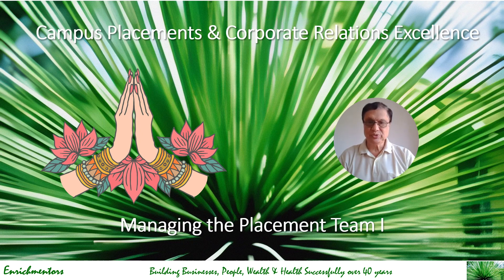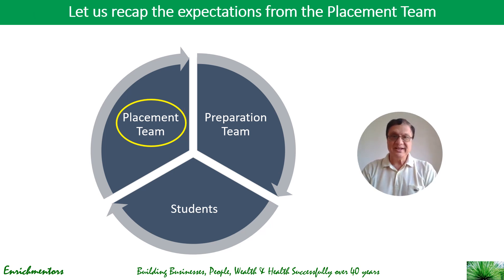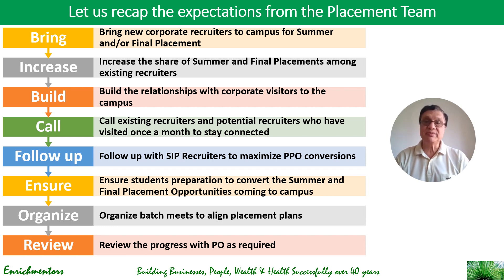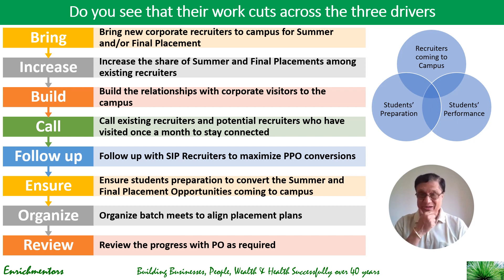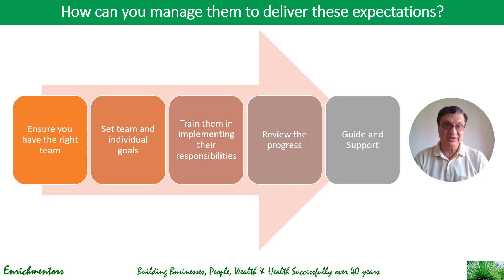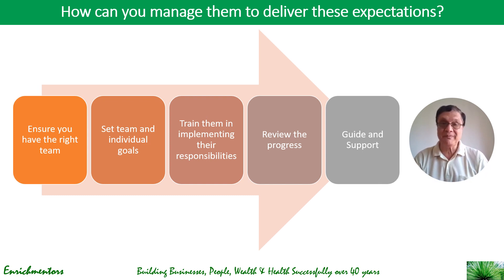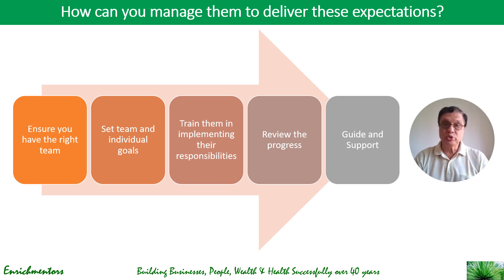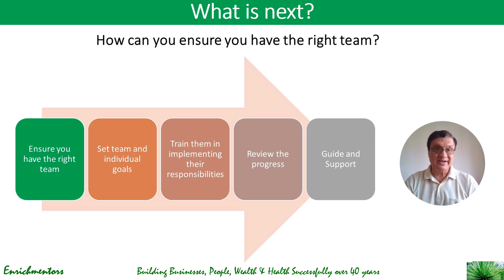Campus Placements & Corporate Relations Excellence I Managing the Placement Team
The purpose of the section is to give you an in-depth understanding of how to manage the placement team to meet the goals

At the end of this lecture, you will learn the following
Overview